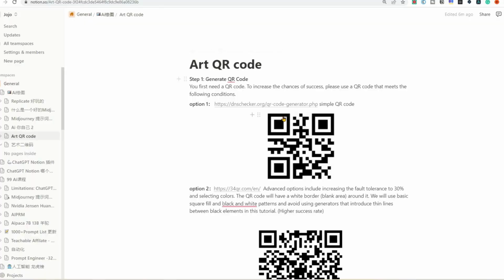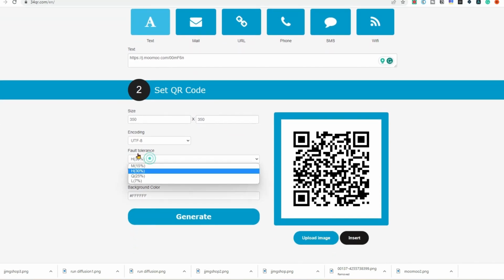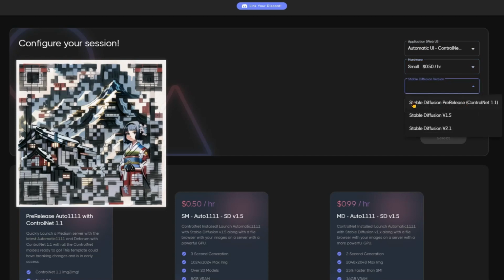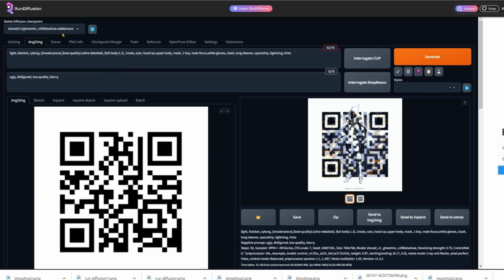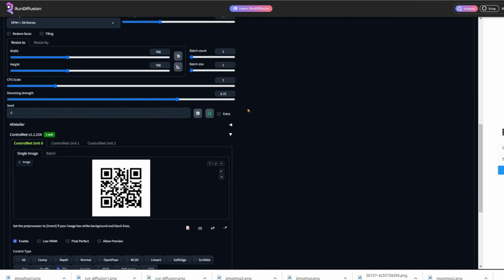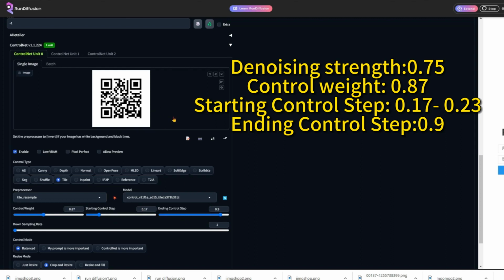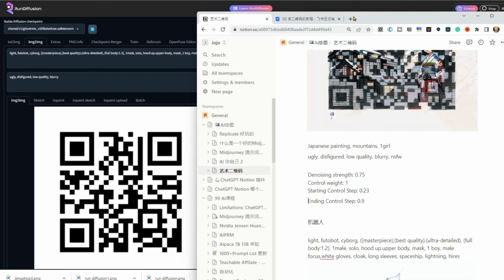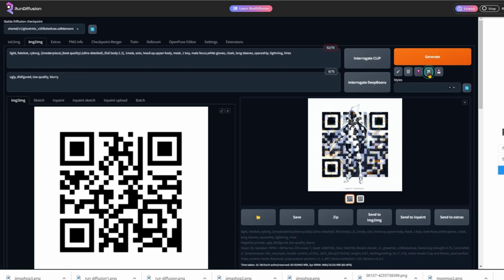Ai QR Codes on RunDiffusion. Quickest method out there with awesome results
@jojojoy  Shows us how to generate amazing QR codes with Ai on RunDiffusion.com. This method is quick and easy to follow and produces real scannable QR codes for your business.